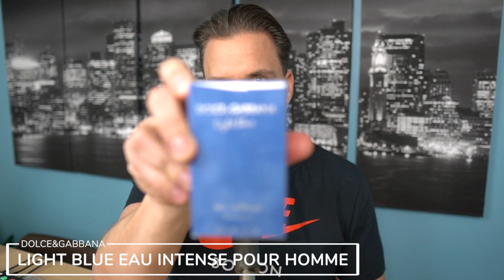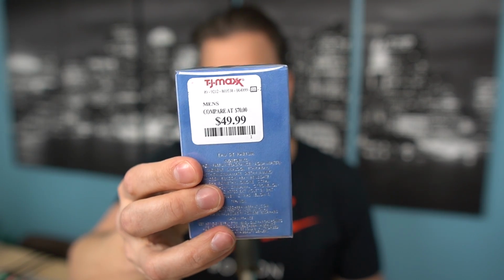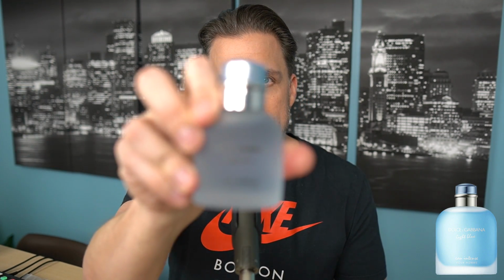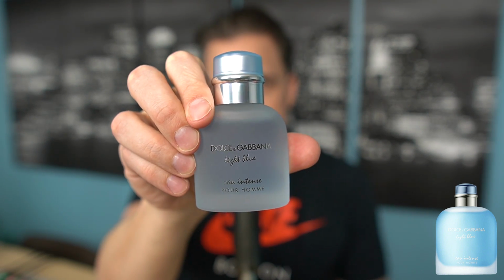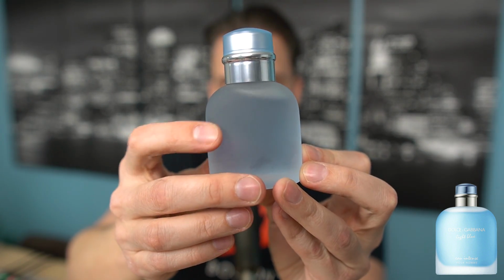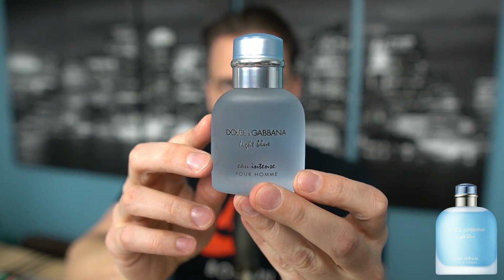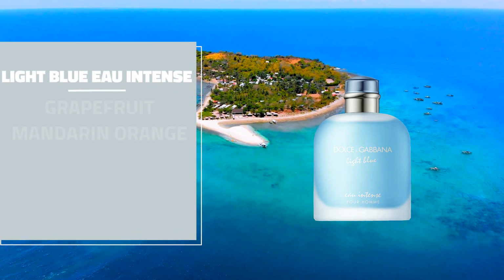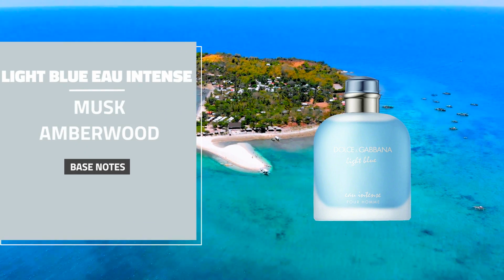I Found The Most HYPED Summer Freshie EVER! | TJ Maxx Fragrance Haul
In this video I hit TJ Maxx and comb the fragrance section for some gems!

I was able to grab a fragrance that is the most hyped summer freshie ever!

Fragrances mentioned in this video are linked below!